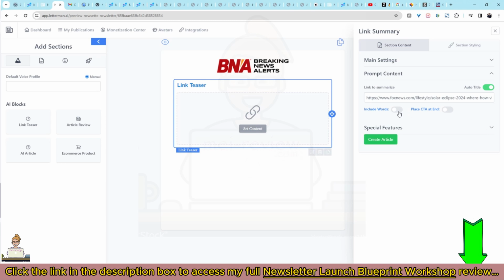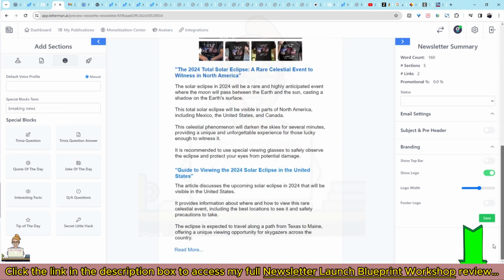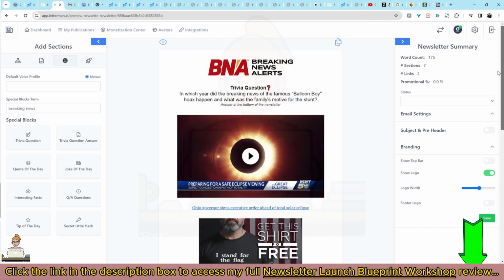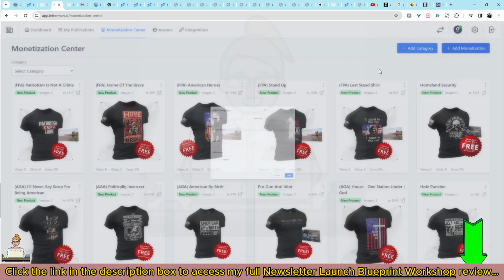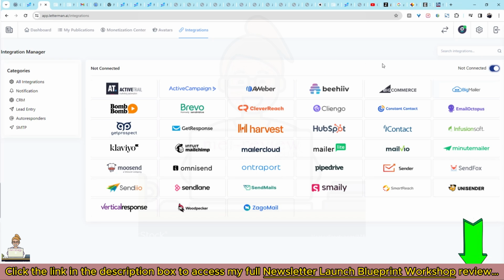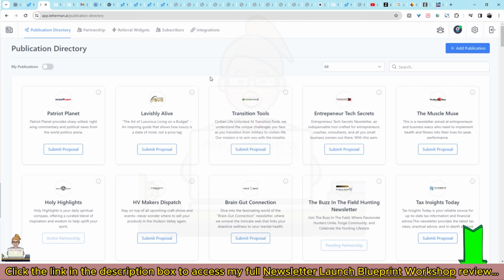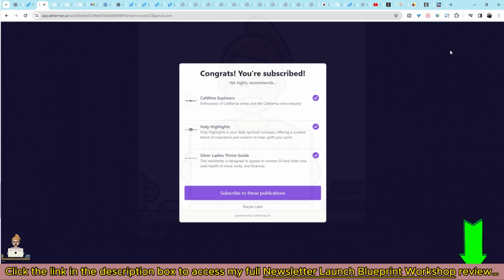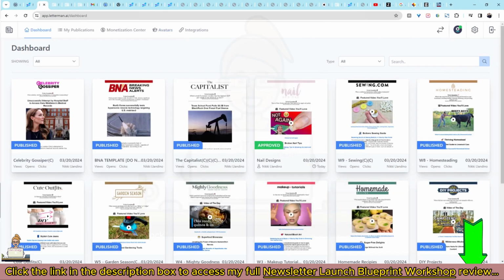Newsletter Launch Blueprint Workshop Review: Get Subscribers Roll In Daily On Autopilot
👉If you purchase through my link, kindly forward your receipt to my email " " to get all the huge bonuses mentioned in the review within 24 hours.
👉Receive newsletters from MeiReview:
The Newsletter Launch Blueprint Workshop is a 3-day training program that equips you with the tools and strategies to create and launch a successful newsletter. You'll learn how to use the Letterman AI Software to quickly generate content, design engaging newsletters, and automate your email scheduling.

The workshop covers everything from attracting subscribers using social media and low-cost ads to setting up high-converting registration pages and using the Lead Snatcher software to grow your list. By the end, you’ll have a fully functional newsletter and the knowledge to continue growing it.

👉For all the details of these offers, the pricing plan, and the discount coupon (if any), you can visit my full Newsletter Launch Blueprint Workshop review article